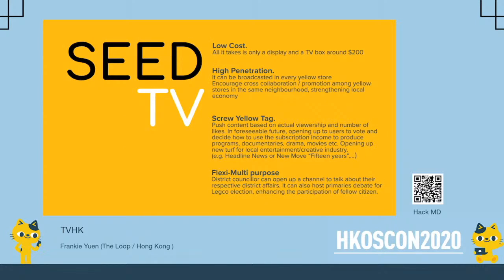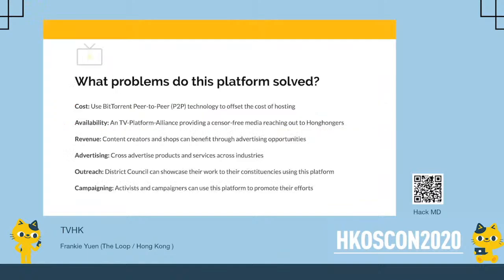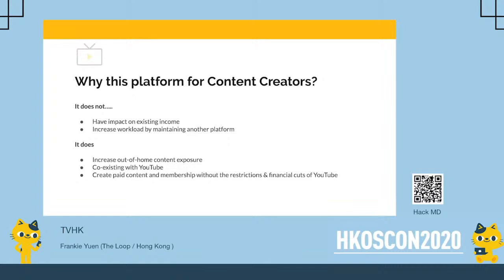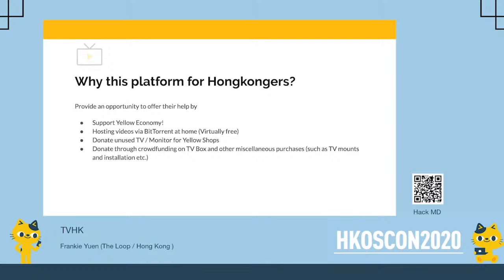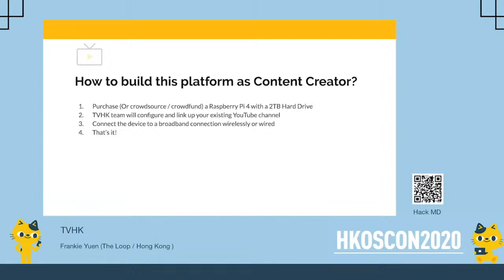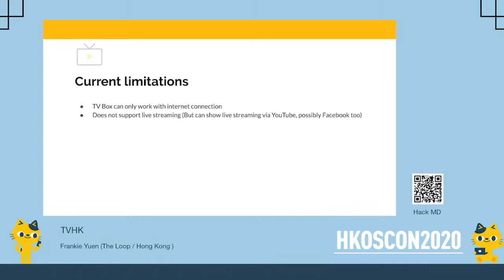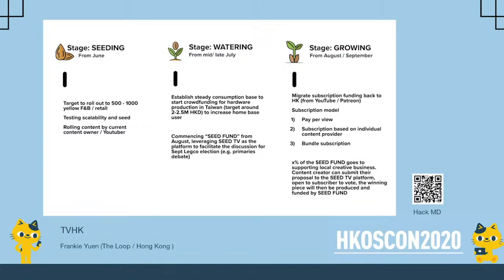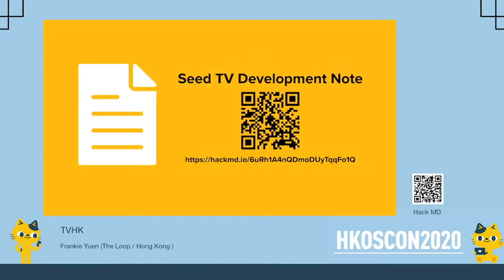TVHK (SEED TV)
Frankie Yuen (The Loop / Hong Kong )